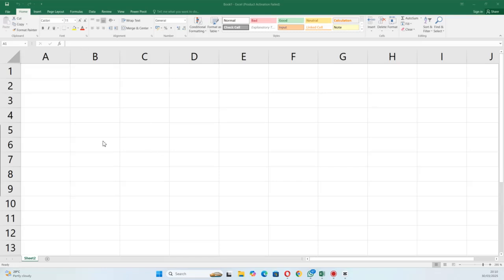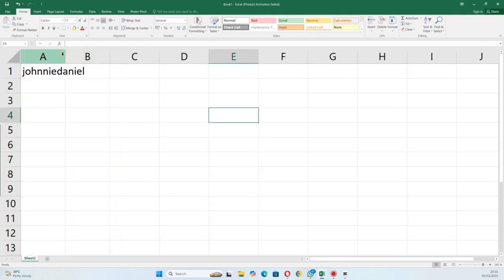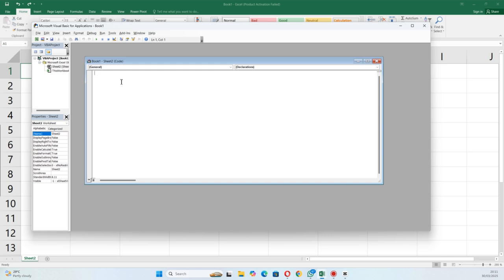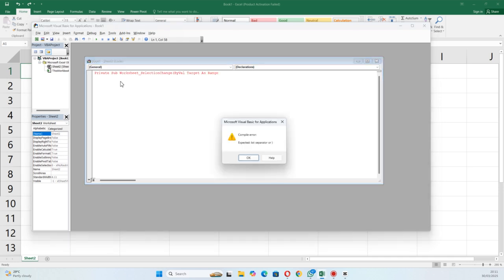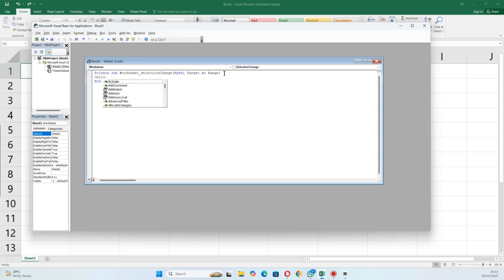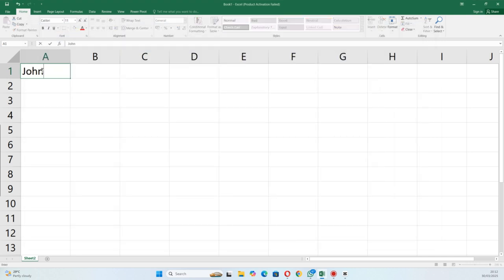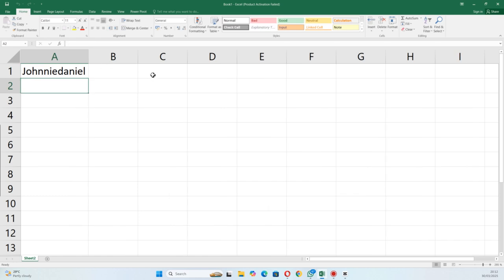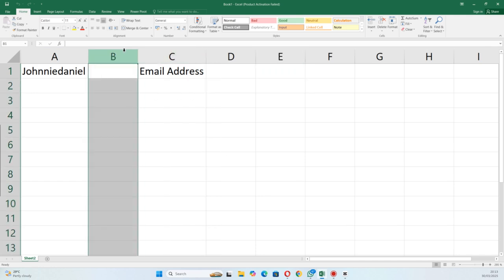Excel Column Autofit Width With VBA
How to autofit the column width in Excel? Well, that's what you'll learn in this tutorial. I'll show you how to change the column width, so that it will automatically be as narrow as possible while still keeping all the contained text visible.

This tutorial for autofit column in Excel should work for Excel 2007, Excel 2010, Excel 2013, Excel 2016, Excel 2019 and also Office 365. This also works with Microsoft Office on a Mac and also with open source software such as OpenOffice or Libre Office.